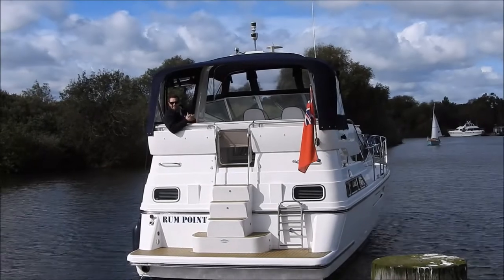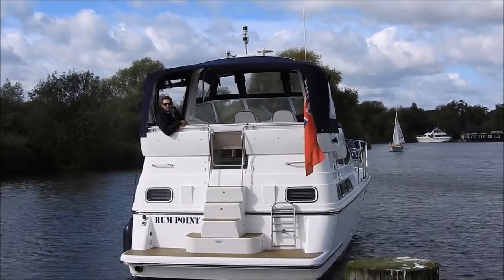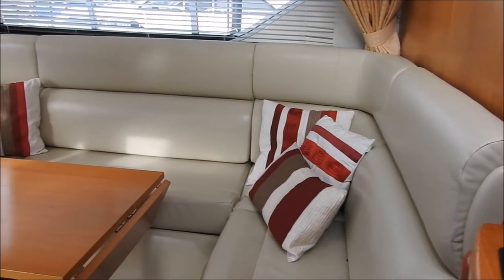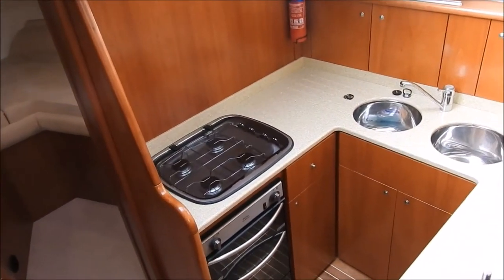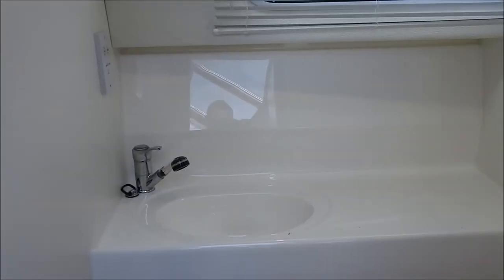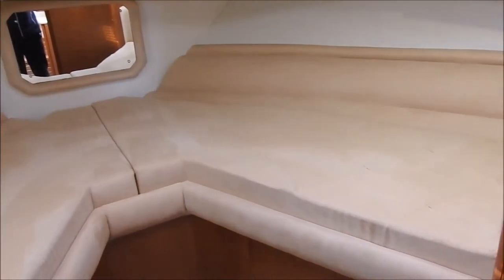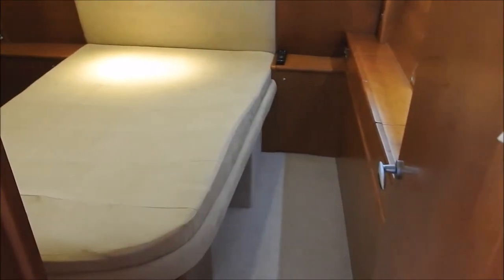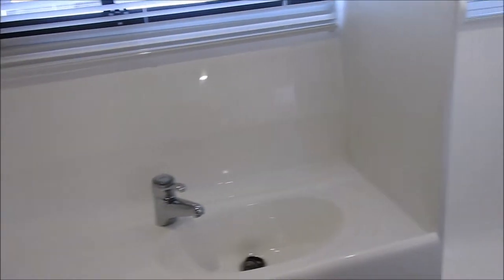2009 Westwood A35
A wonderful example of a Westwood A35 presented in fantastic condition. Fitted with a single Yanmar 220hp engine, 4 berths and 2 x shower/toilets this is very agile boat for the inland waterways but a very capable  coastal cruiser too. One not to miss!